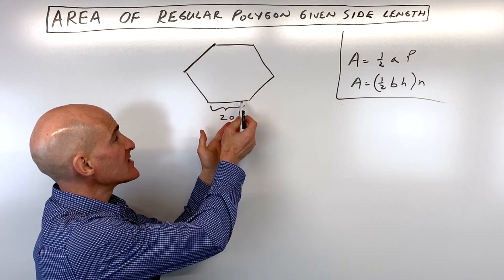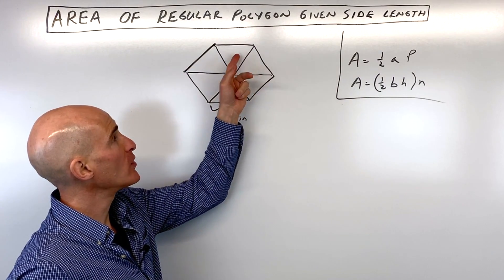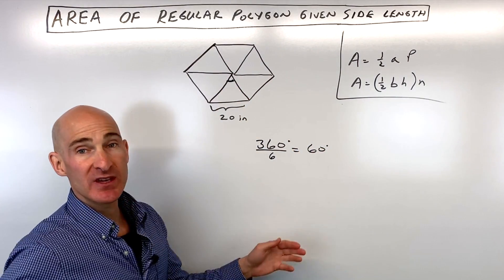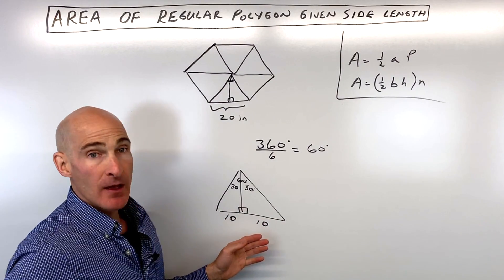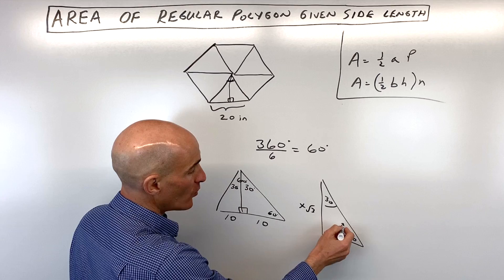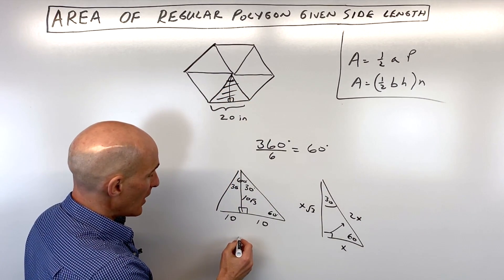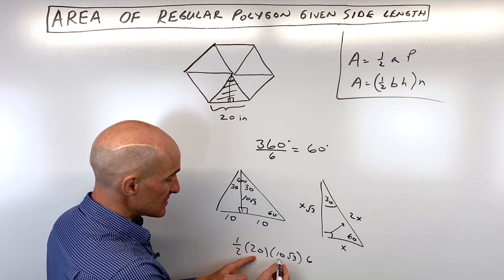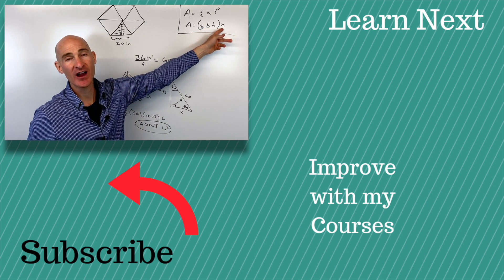Find Area of Regular Polygon Given Side Length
Learn how to find the area of a regular polygon given just the side length of the polygon.   We go through an example involving a regular hexagon with a side length of 20 units.  In this problem we use special right triangles to find the length of the apothem.